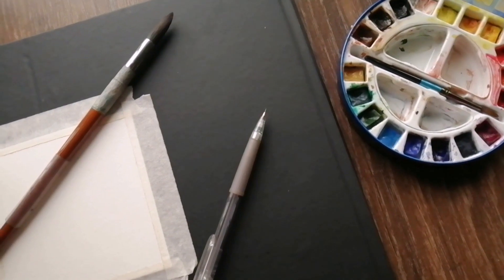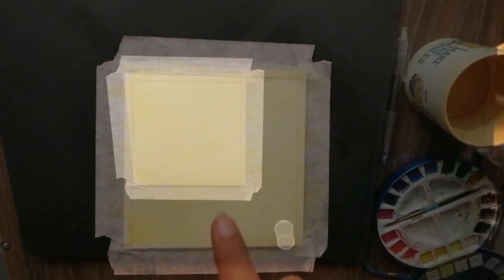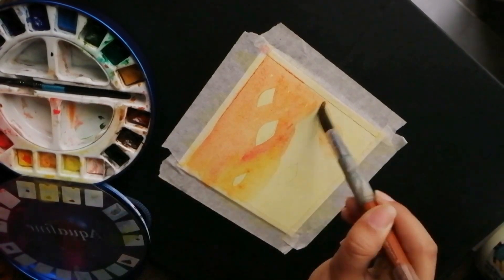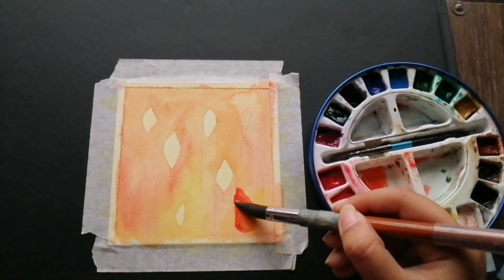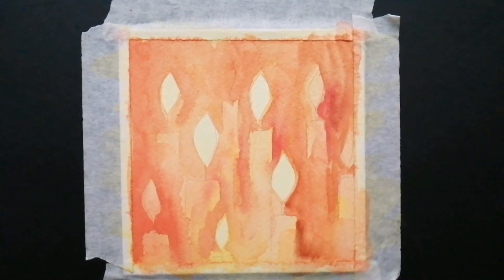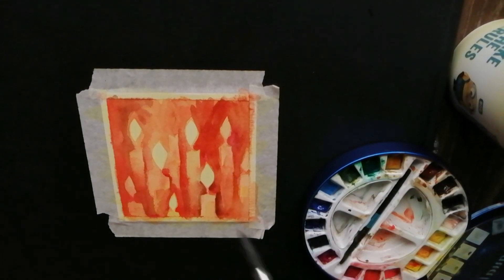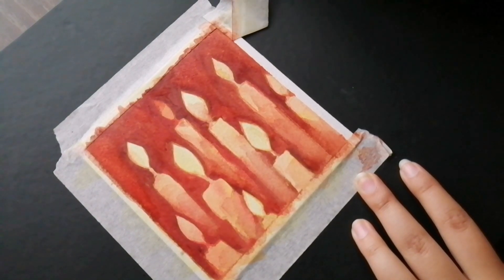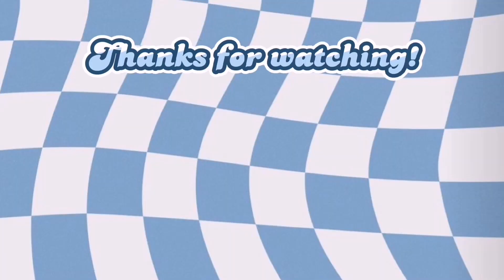Watercolor Painting for Beginners - Glowing Candles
Hello!
What did you think of the new video? Would love to know you guys better!
Prints for my artwork are available on my Instagram, please check them out!
I also have a Redbubble shop that I recently opened, and it will mean a lot if you check it out. It’s mainly for those living abroad who want to buy my artwork.

For prints and commissions (Pakistan), send a DM on Insta!